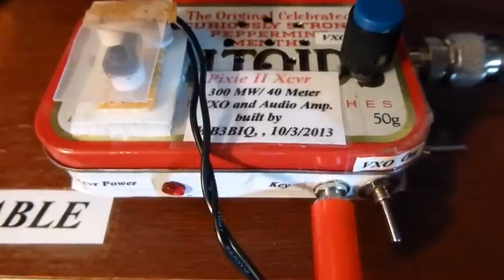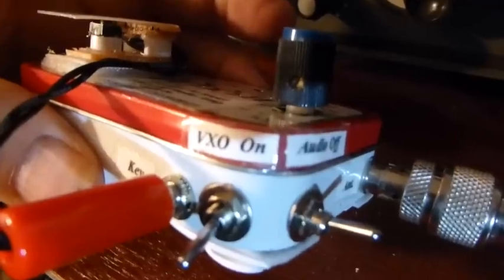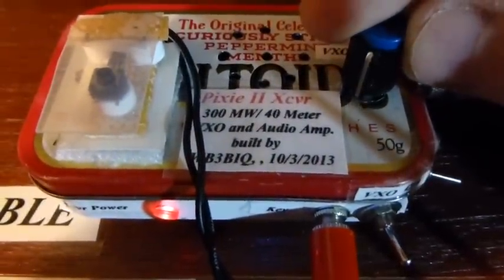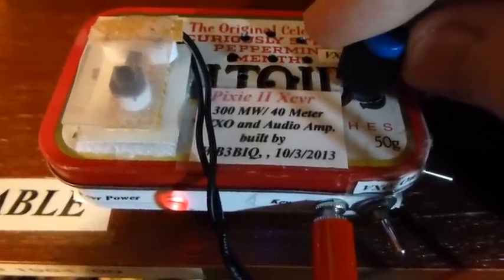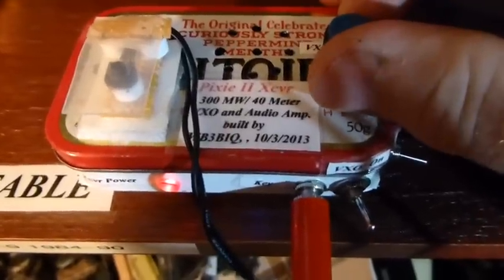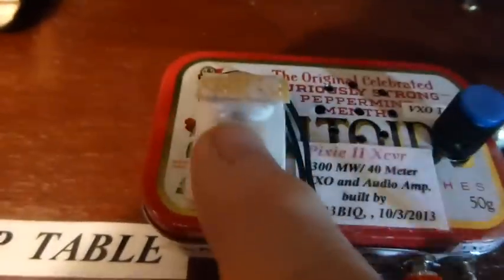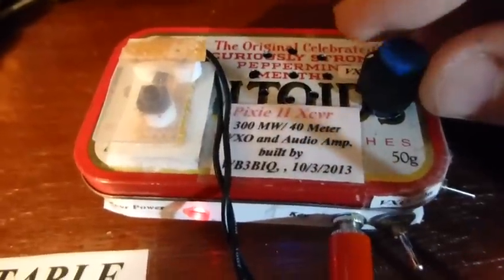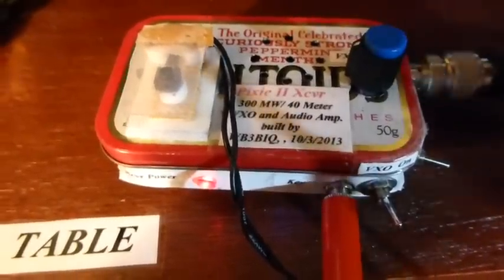The Pixie II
This is my latest version of the Pixie II 40-Meter CW Transceiver. This one has a built-in audio amplifier with its own rechargeable battery built over the lower Pixie II circuit board. This Pixie II also has its own nine-volt battery built in plus VXO tuning. These features, plus the code key velcroed to the Altoids top,  greatly enhance the compactness of this nifty little rig. Happy viewing from Rick, W B 3 B I Q.